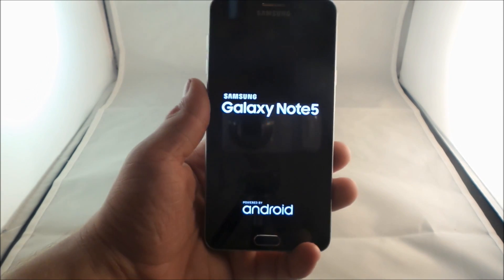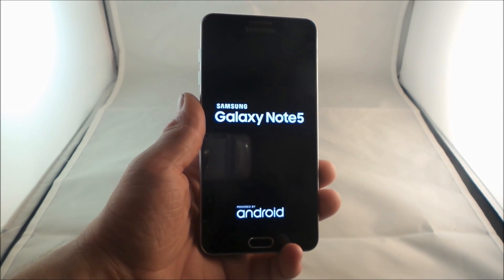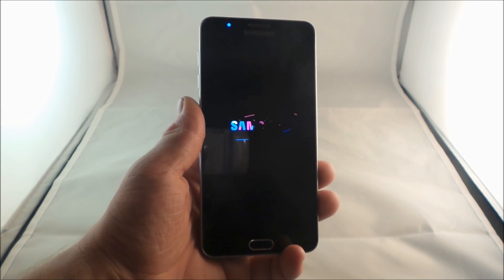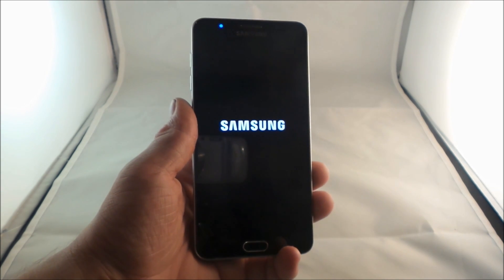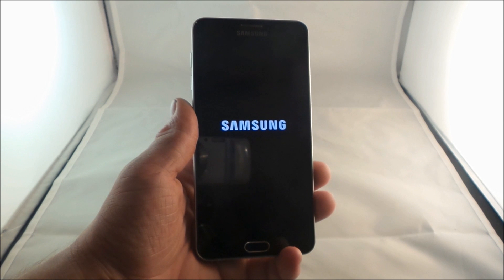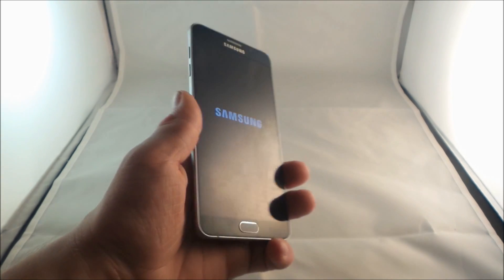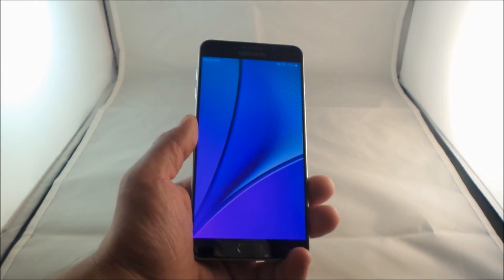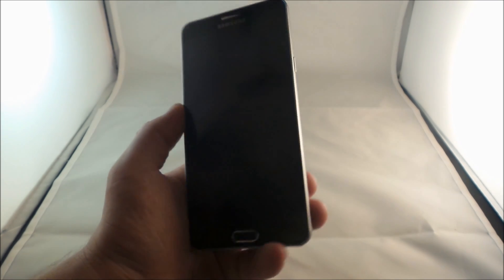Galaxy Note 5 Battery Pull Replication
There are several reasons to do a battery pull on smartphones. This is how you do a battery pull replication on the Note 5.